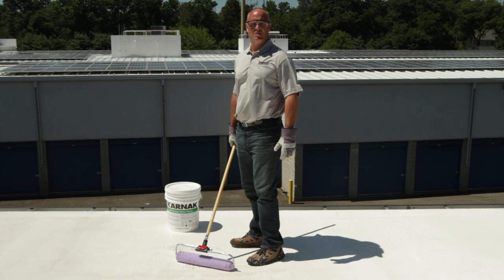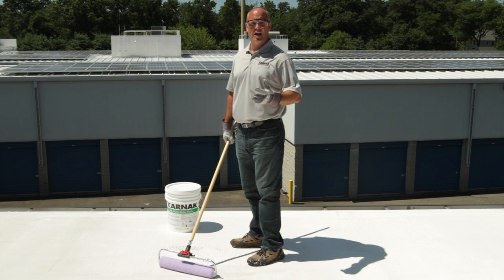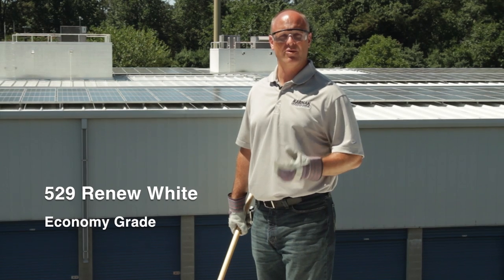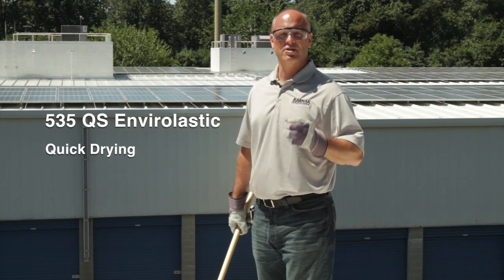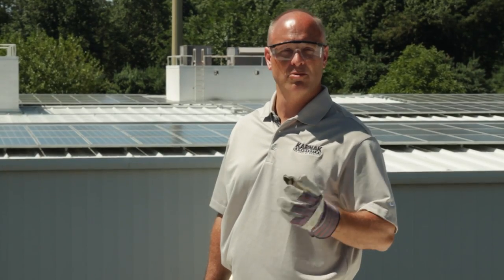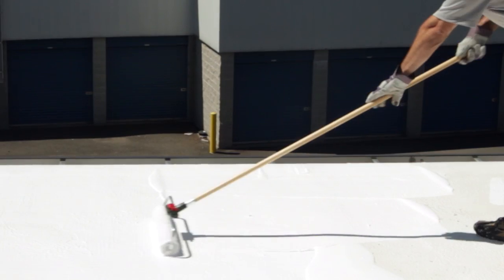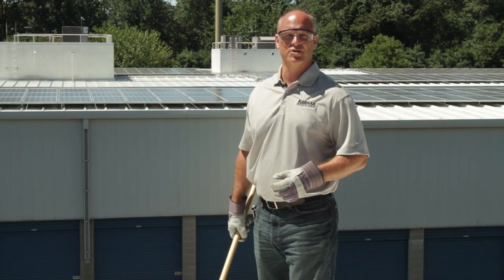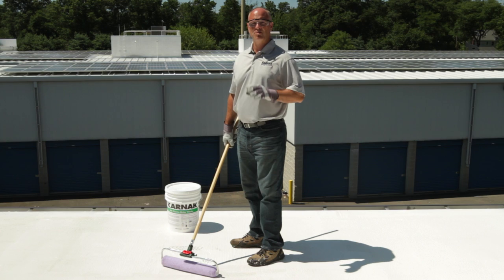Karnak White Acrylics Application Series 501 Elasto Brite White 2/2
Roofing and Exterior Products (REPS of Ohio) is proud to represent and offer Karnak Products. Contact REPS to learn more!